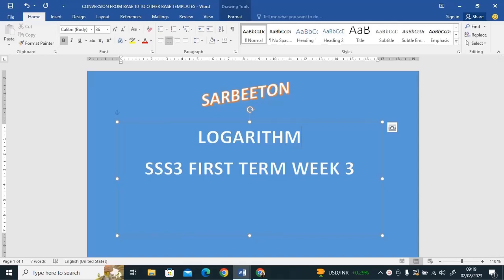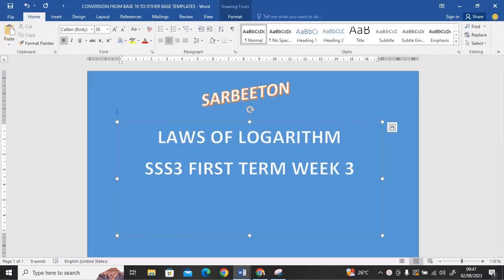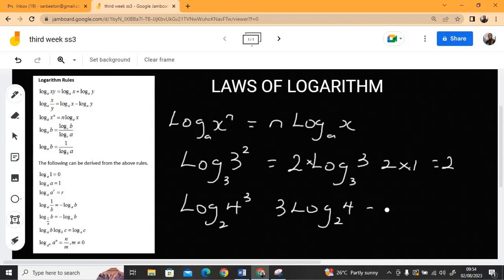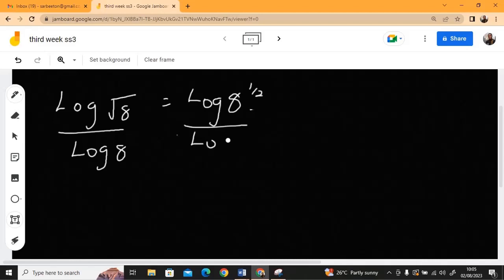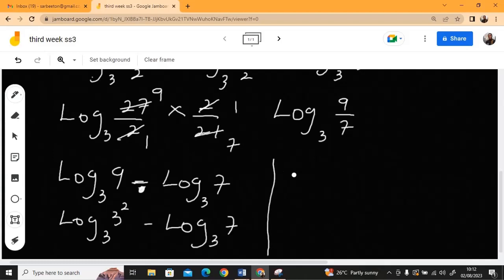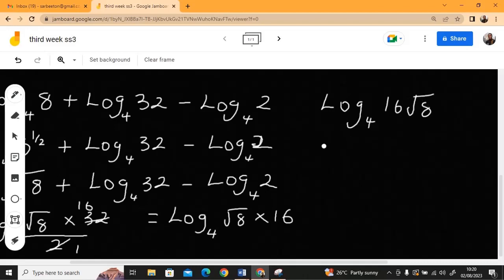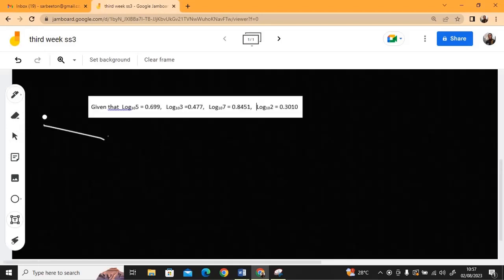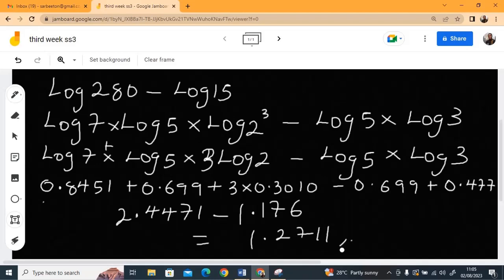logarithm ss3 first term work week 3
In this tutorial you will learn everything you need to start with logarith